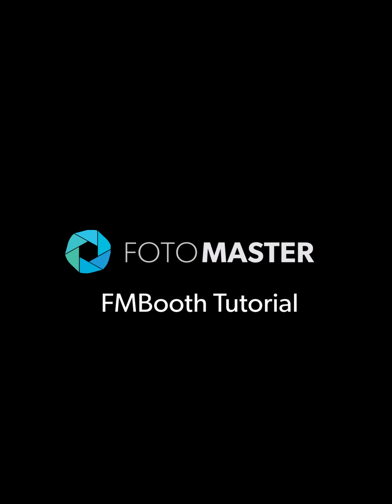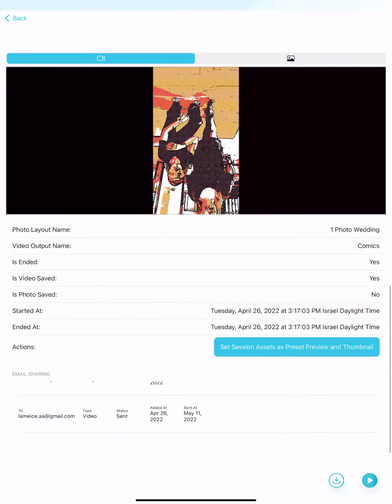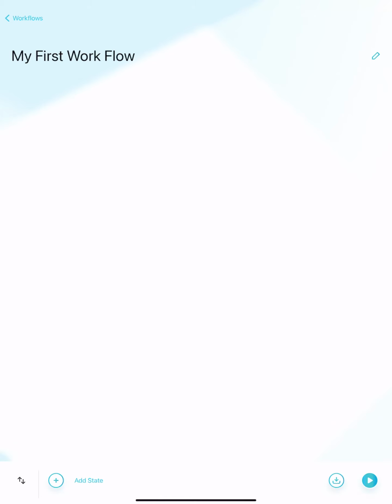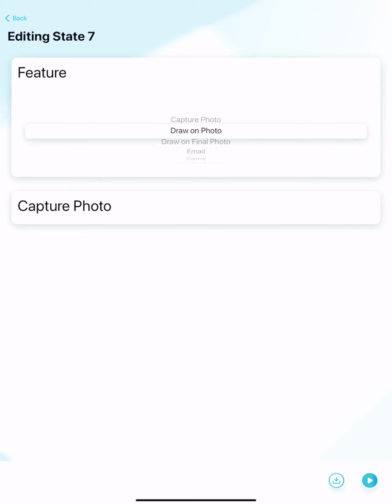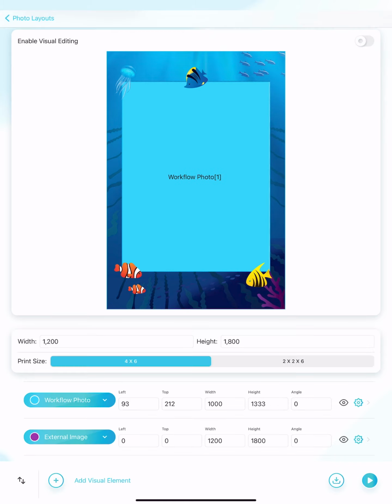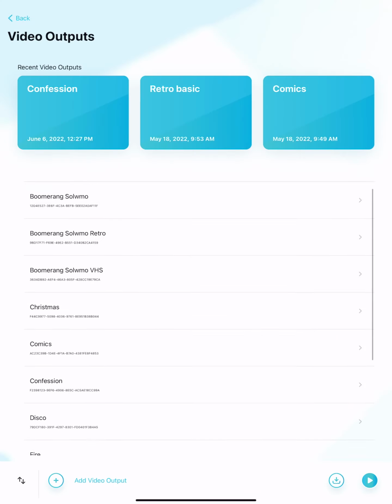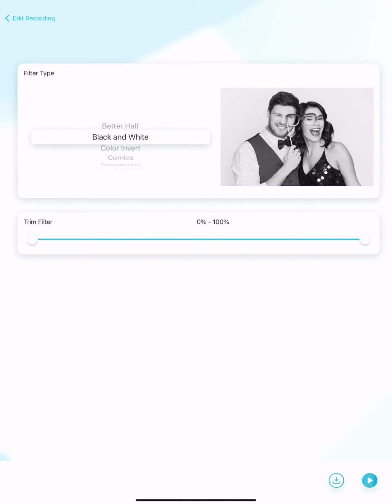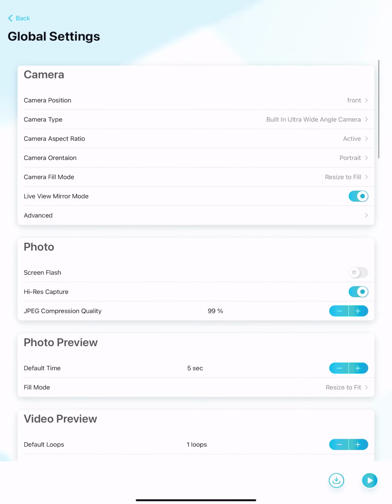Foto Master iPad Photo Booth App, iOS Edition (FMBooth v1): Tutorial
A tutorial for Foto Master's iPad photo booth app, iOS edition (FMBooth v1).